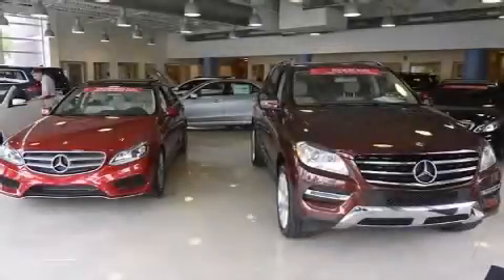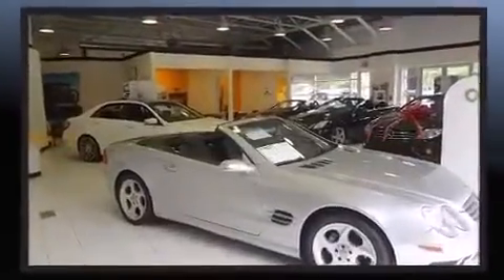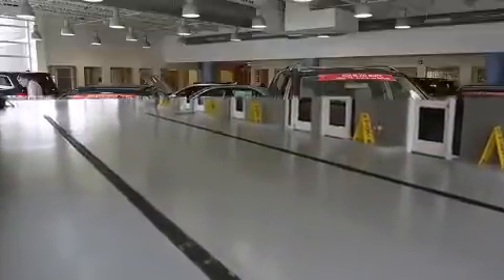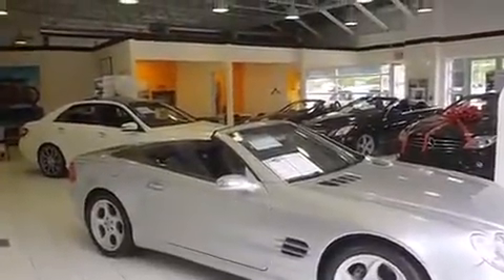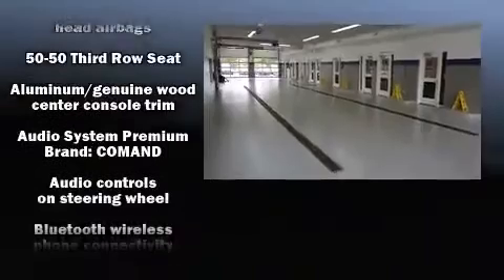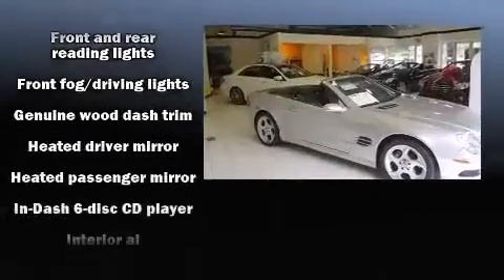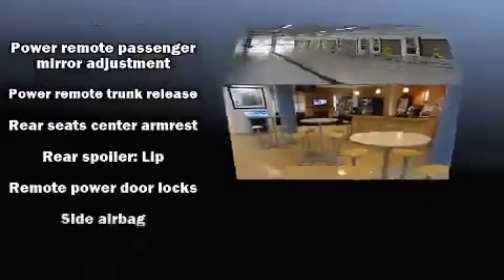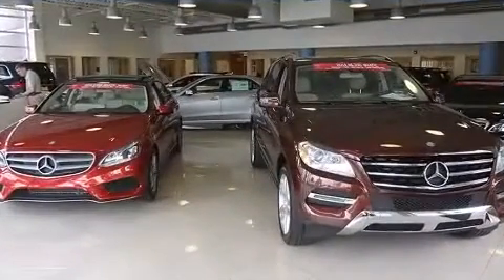2011 Mercedes Benz GL Class GL450 4MATIC 360p